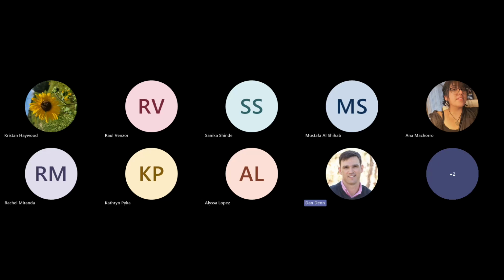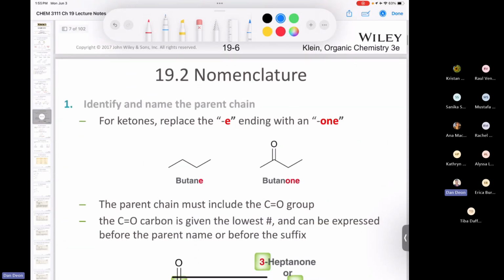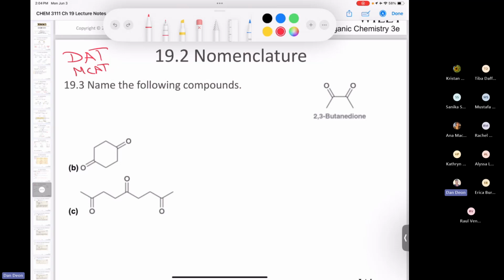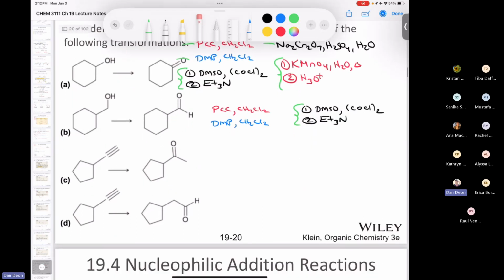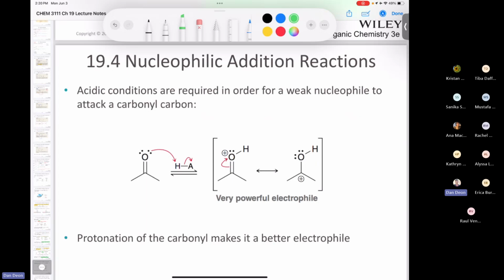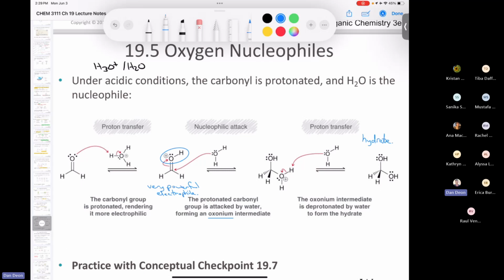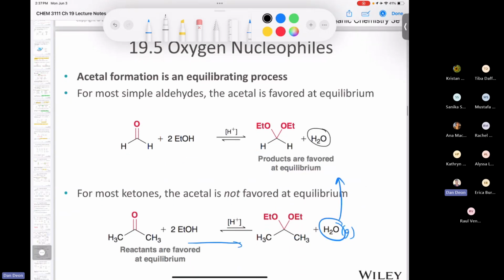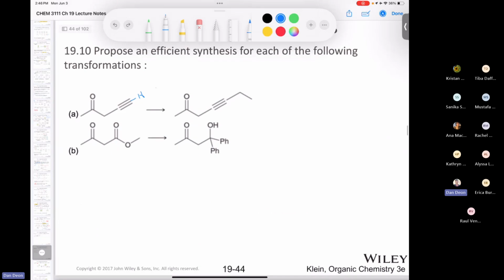CHEM 3111 Lecture June 3, 2024 Part 2